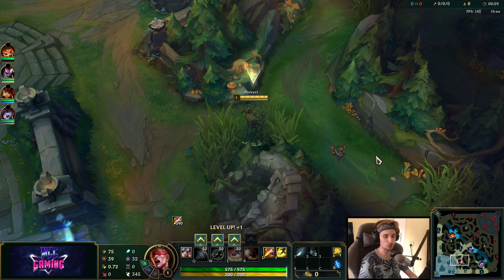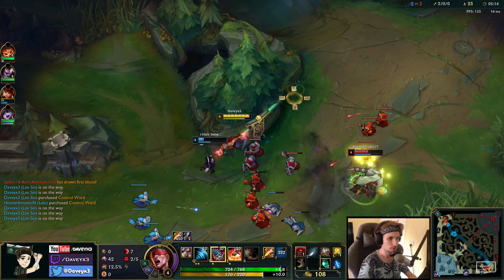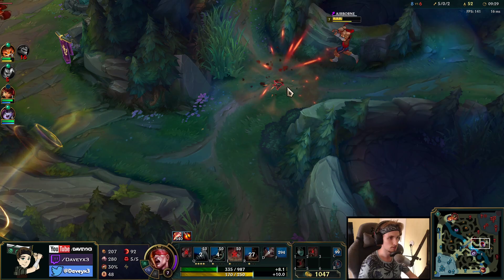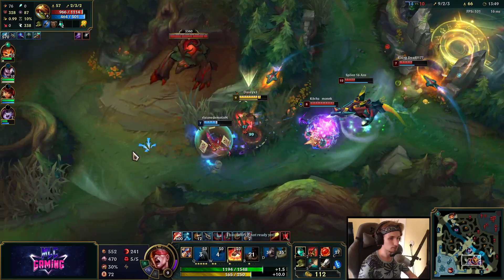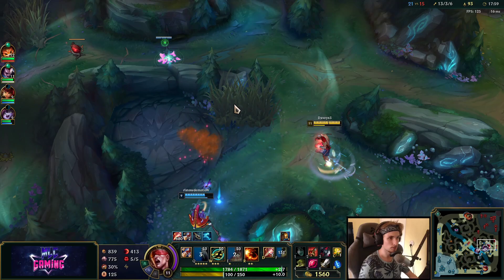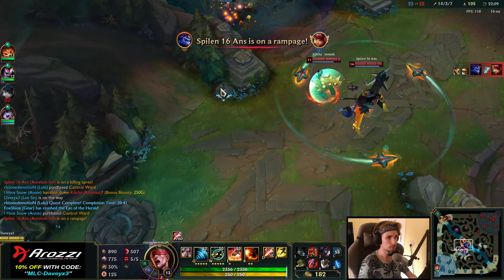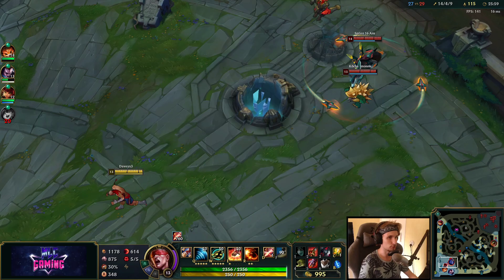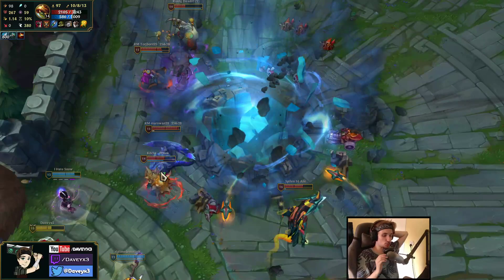How to Play LEE SIN for BEGINNERS (Best Build, Runes, Season 10) S10 Lee Sin Gameplay Guide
Season 10 Lee Sin Runes: Explained at beginning of the video.

season 10 Lee Sin build:
enchantment: warrior - tabis/mercs - black cleaver - steraks gage - guardian angel - D3adman's plating